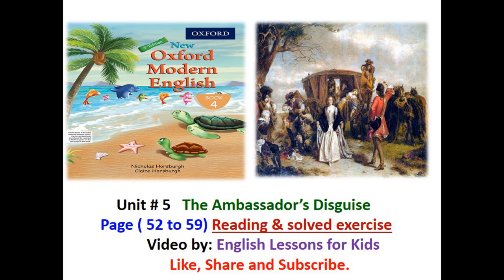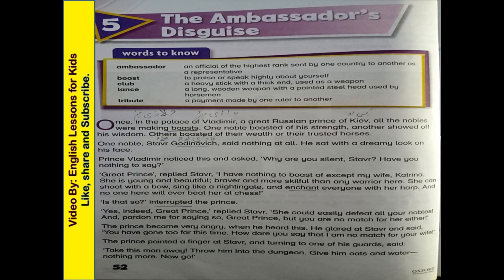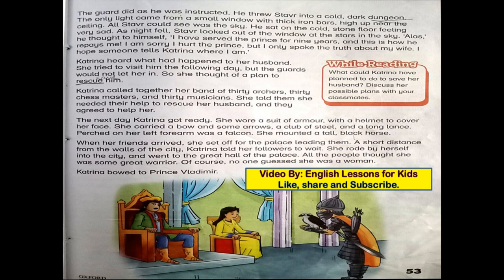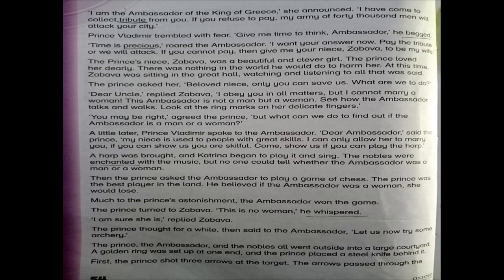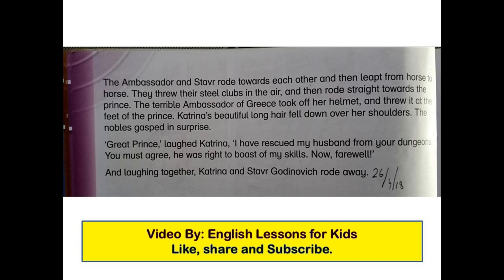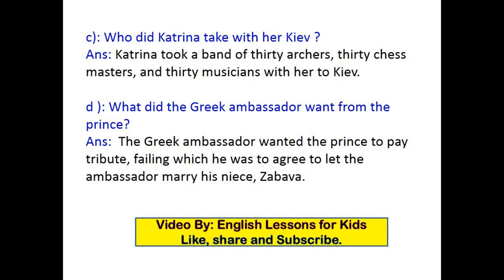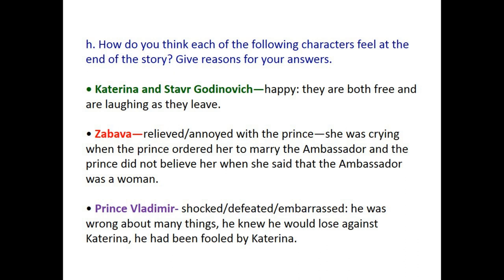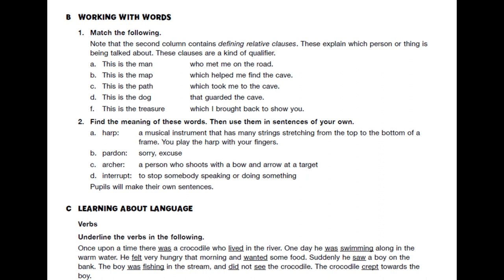Unit # 5 The Ambassador’s Disguise from New Oxford Modern English 3rd Edition book 4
Hello students,

 In this video you will get Reading & solved exercise  of Unit # 5  The Ambassador’s Disguise Page ( 52 to 59)  from New Oxford Modern English 3rd Edition book 4